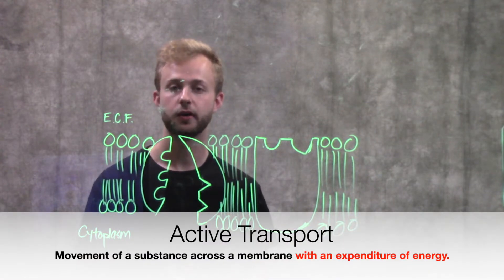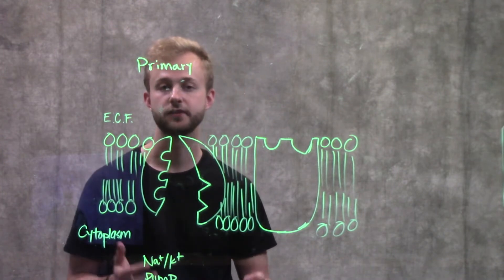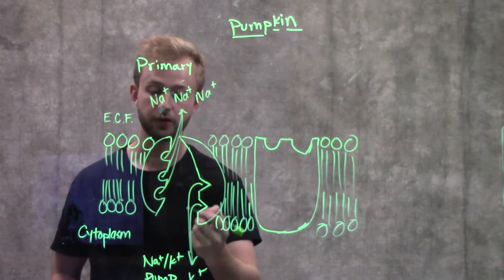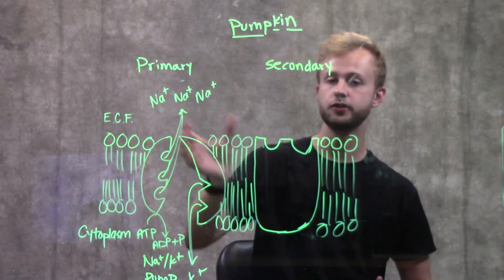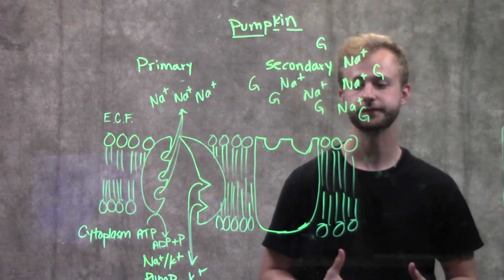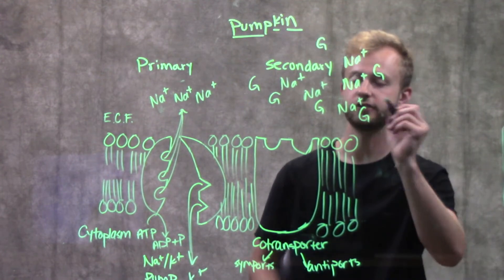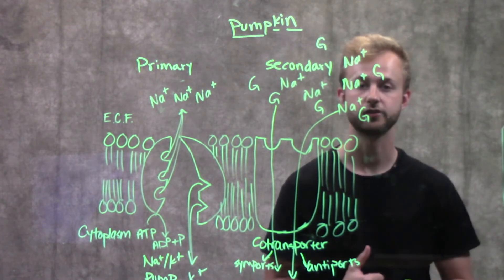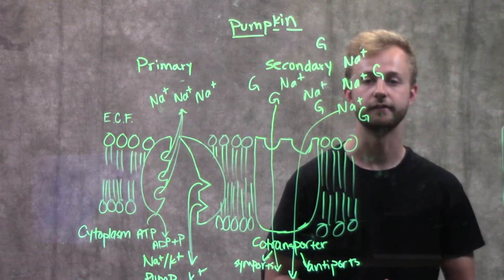Active Transport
This video will focus on primary and secondary active transport, the types of membrane transport that require energy (ATP) expenditure to move molecules against their concentration gradients.